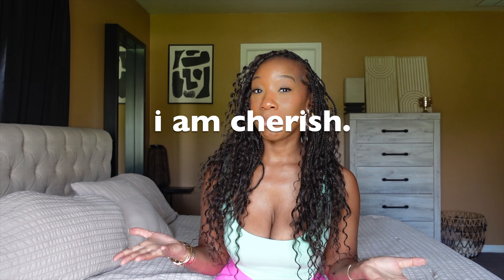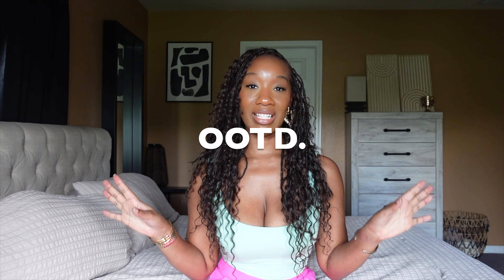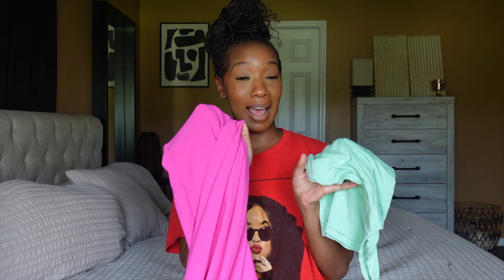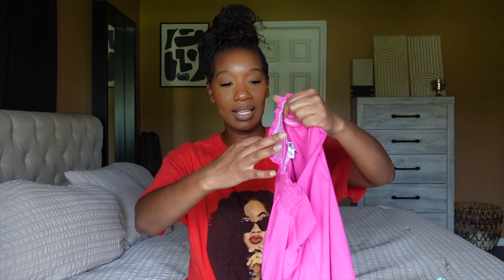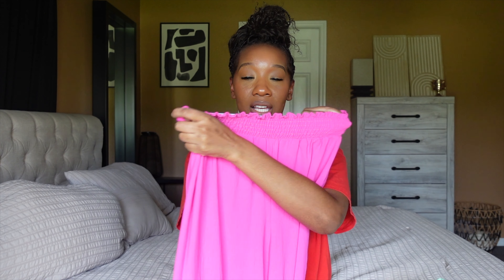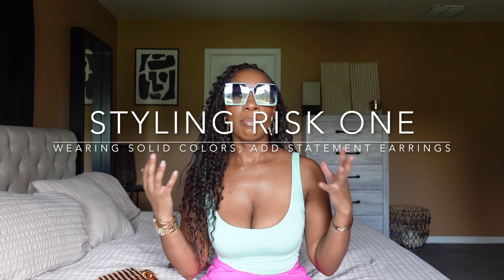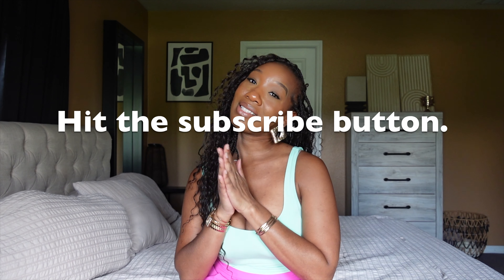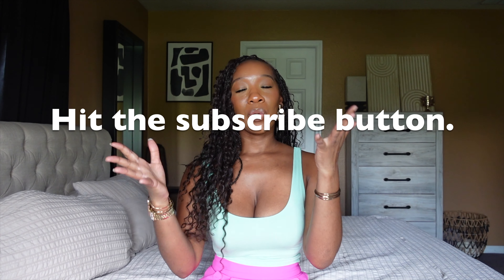a florida fall OOTD. 🩷🧡💚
Hey fashionistas! 🌟

In today’s video, I’m showcasing one of my favorite looks for a Florida girl's fall season—Bold and Bright! 💖 I’m rocking these hot pink high-waisted pants paired with a mint green fitted top. This combo is perfect for standing out with vibrant colors.

I’ll be sharing tips on how to style bold colors, where to find similar pieces, and how to accessorize with confidence.

✨ Let me know what you think of this look in the comments!

ITEMS MENTIONED:🩷🧡💚

Follow my shop @Cherish_the_Look on the @shop.
LTK app to shop this post and get my exclusive app-only content!

Thread: @cherishthedayyy
Biosite: bio.site/cherish

Measurements:
Bust: 32 inches
Waist: 26 inches
Hips: 43 inches (approximately)
Size: Large (bottoms)
Tops: Small/medium